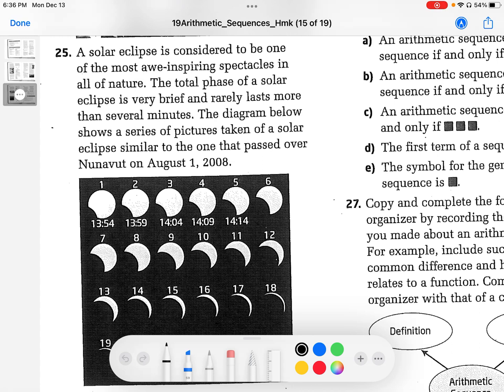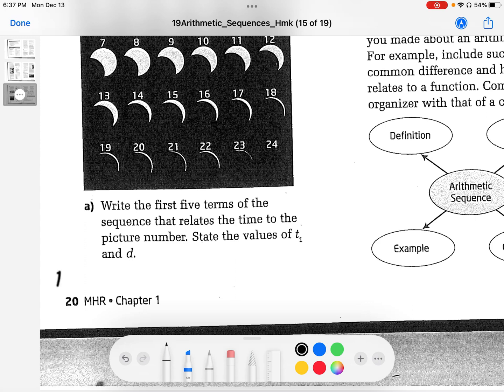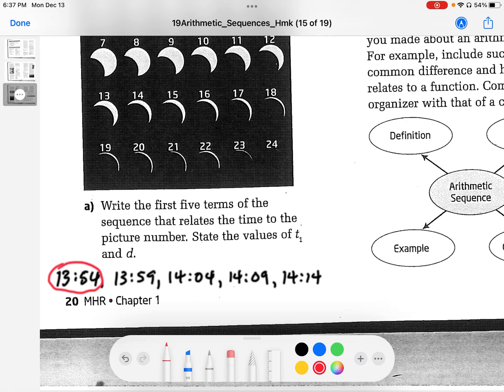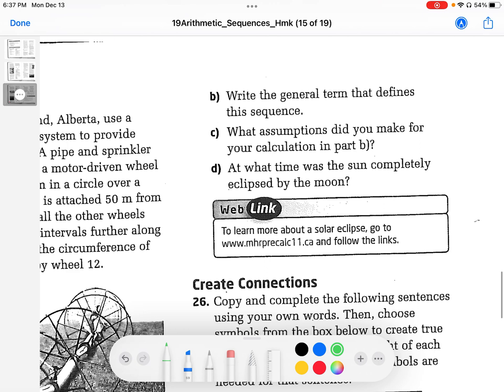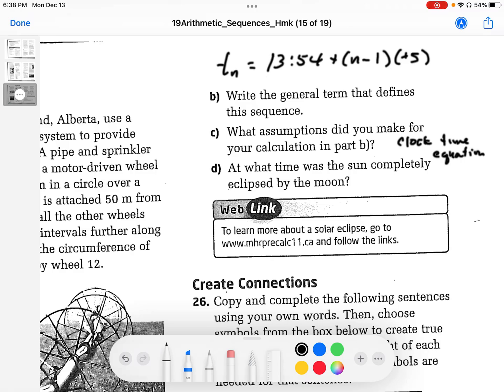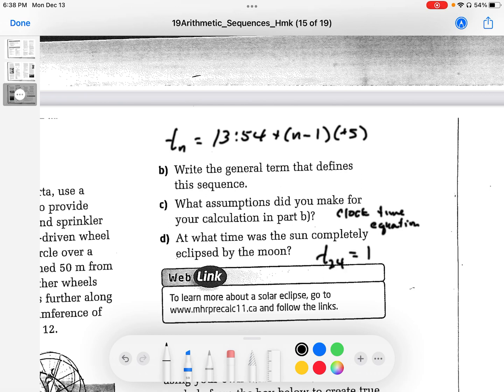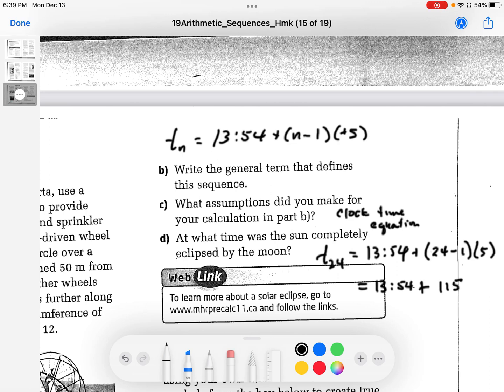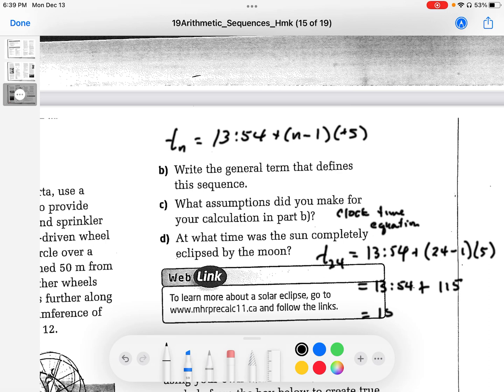19 Hmk WS Arithmetic Sequences Q#25 Eclipse Problem